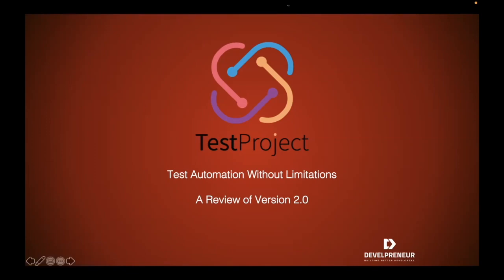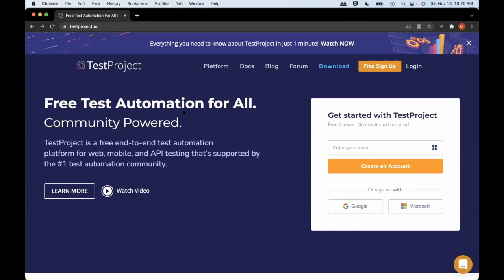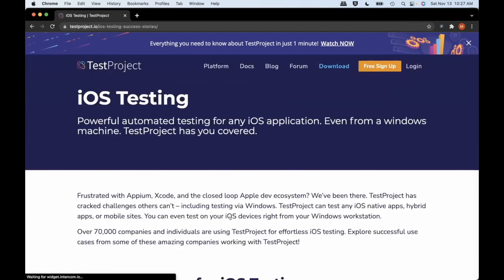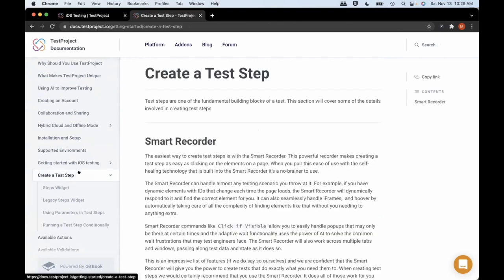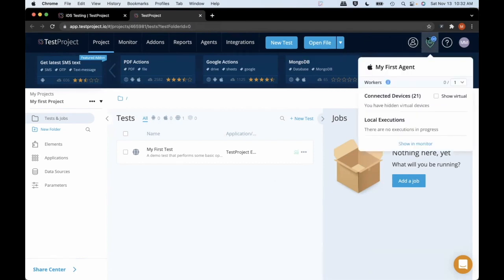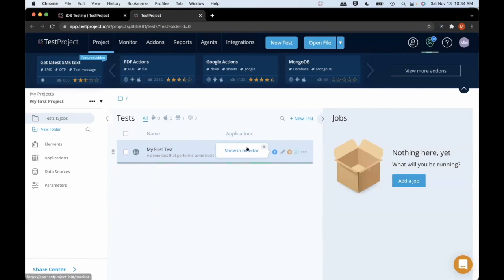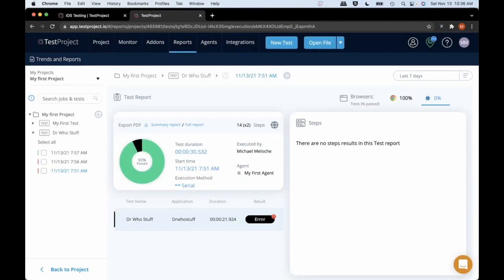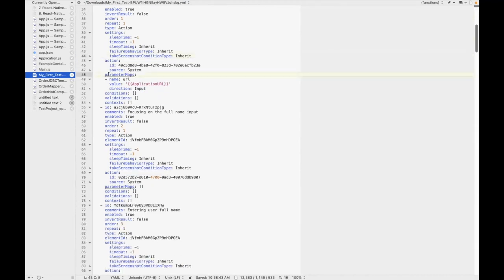Test Project 2.0 - Part 1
Welcome, if you are a tester or developer interested in automation testing or are new to test automation tools than you defiantly need to check out TestProject. However, if you are not familiar with this tool that's OK. In Test Project A Review of Version 2.0 we cover all the new features in Test Project 2.0 as well as walk you through using the tool to setup your first test.

Test Project A Review of Version 2.0 Overview:

What is Test Project
What's new in Version 2
Overview of the tool
Creating your first test case

TestProject is a community driven tool and has a free forever plan that is fully featured and that you can get started with in moments. In addition they have a lot of documentation that will help you with all the details you need to use TestProject to create effective test automation that your whole team can use.
What Makes Test Project Unique?

First of its kind community powered test automation framework.
Second its 100% free test automation development framework designed for agile teams!
Advanced built-in recording capabilities
AI-Powered self healing technology built in.
It seamlessly supports iFrames, Popups and Dynamic Elements.
With built in Adaptive-wait technology it automatically handles deviations in web application loading times.
Also supports both hybrid cloud and completely offline modes
Has a CLI Agent.
Finally, it's free forever for anyone to use.
Start with a new account:

Create a new account or connect to an existing google or microsoft account.

Install & Register

First start by downloading the TestProject tool.
Then, install the TestProject tool on your machine.
Finally, make sure the tool is up and running.
Make sure your os security settings allow test agent to access your machine

Additional Resources